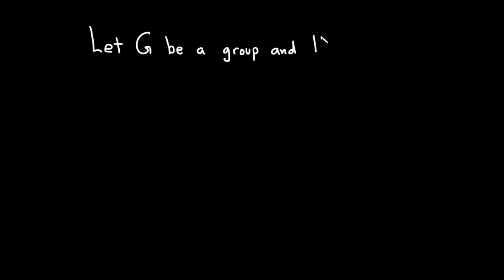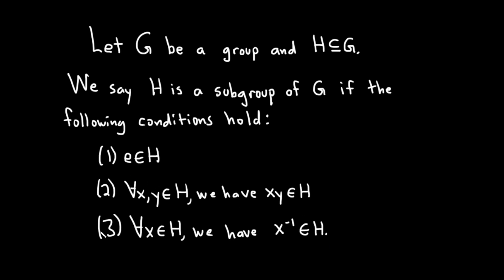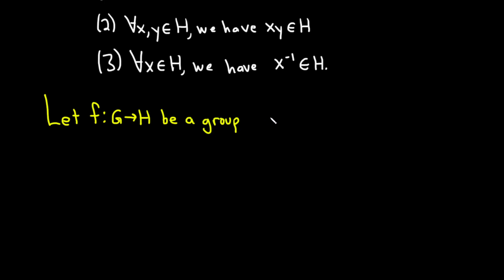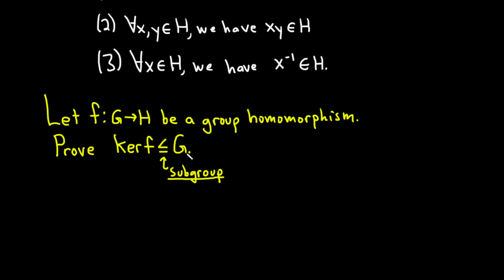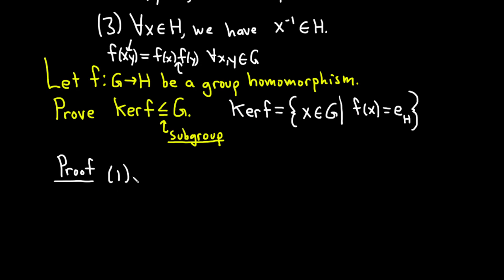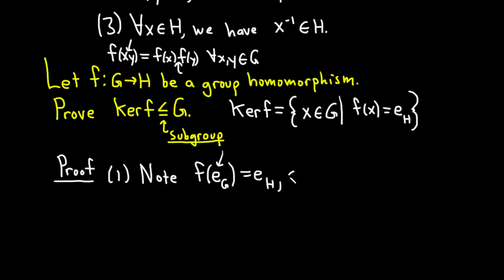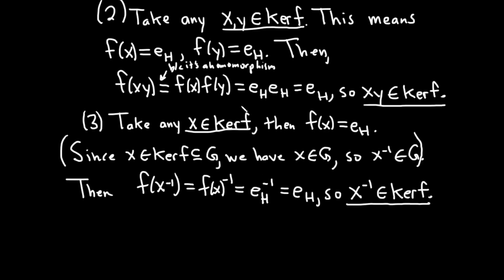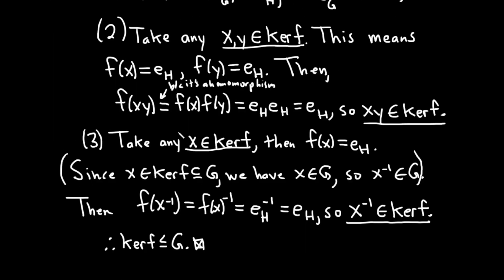Definition of a Subgroup and Proof that the Kernel is a Subgroup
We define what it means for H to be a subgroup of G and give clear criteria which you can follow in order to prove that a given subset is a subgroup. Then we prove that the kernel of f is a subgroup of G. I hope this helps someone learning abstract algebra.